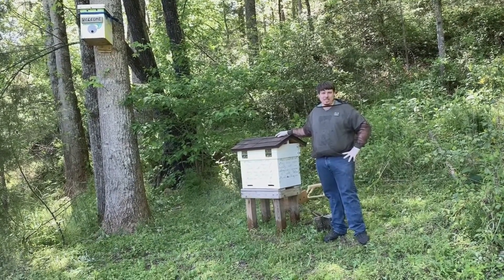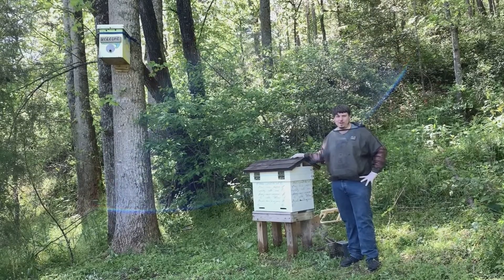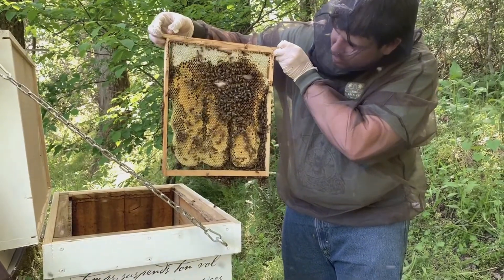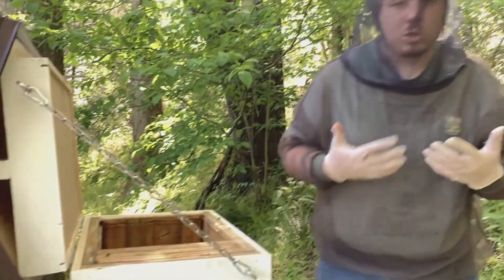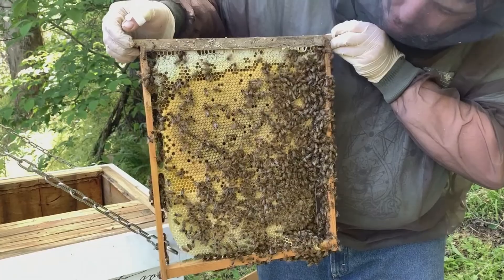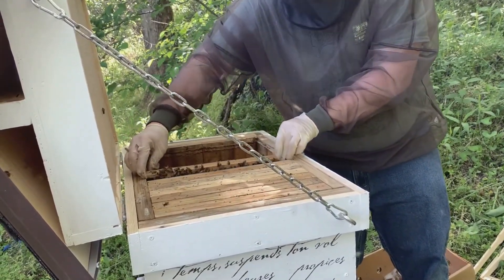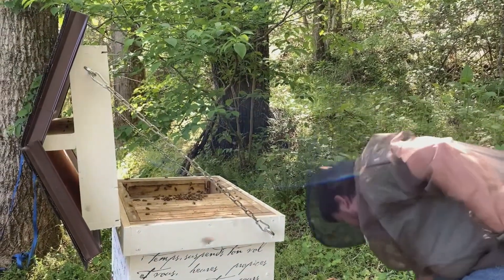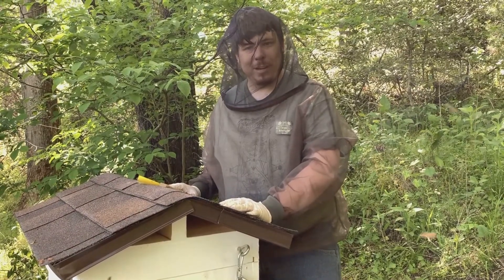Transferring a Swarm into the Layens Gable Roof Forestry Hive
Today we had an exciting time moving a swarm into the modified Forestry hive. Moving a swarm is easy and the process always seems finished before it begins! The Bees today were very kind and hardly buzzed us at all. The queen showed near perfect brood patterns and the colony had stores of honey as well. Overall a great day keeping Bees!

Have questions about beekeeping or would like to purchase Honey or Swarm Hives from us?

You can also make a one time donation to our "buymeacoffee" page, these funds always go towards new planted flowers and Bee equipment!